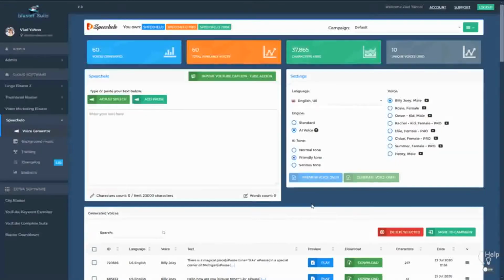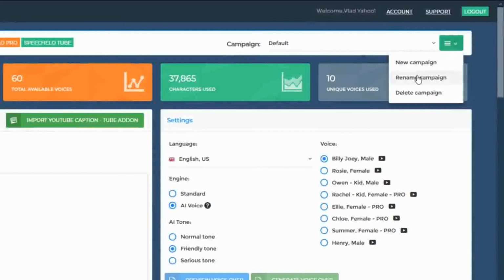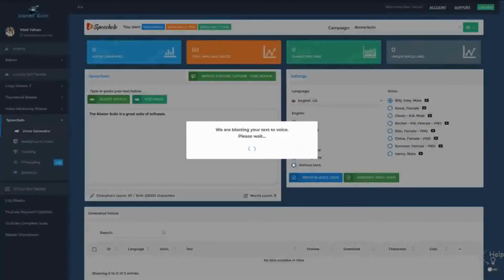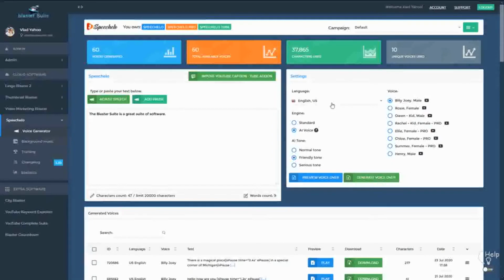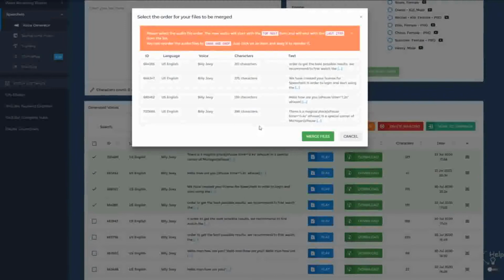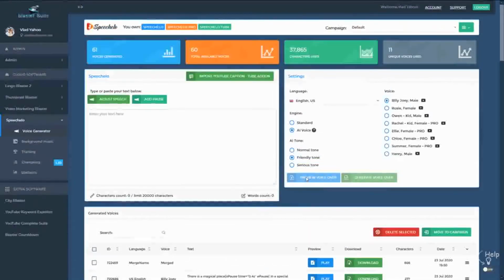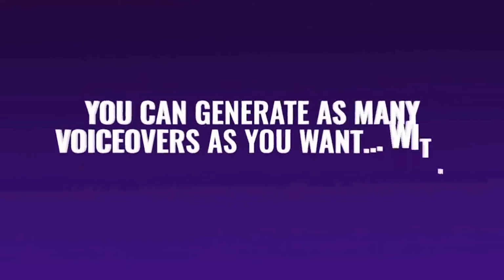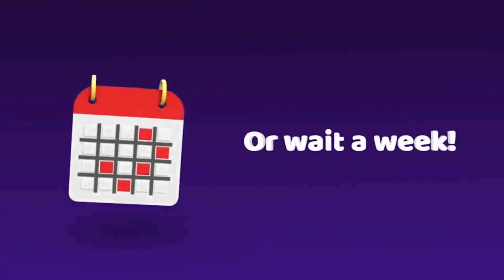How do I convert text to audio files? 🚀100% Human-Sounding VoiceOver with 3 Clicks🚀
🚀 Instantly Change Any Type Of Text Into A.
100% Human-Sounding VoiceOver.

How do I convert text to audio files?

In a nutshell, Speechelo is a  effective text to speech  software application  developed by the  gun  collection team, that  produces human  appearing voiceovers  as needed for you. You  likewise have the  choice to  include breathing  and also pausing to your  manuscript, making Speechelo very  distinct from anything else  available!

SPEECHELO FEATURES.

Transform  any type of  message into speech.
Male & Female voices included.
The only text-to-speech engine that adds inflections in the voice.
Works in [English]  as well as 23 other languages.
 Review the  message in 3 ways: normal tone,  happy tone,  severe tone.
Say goodbye to  pricey voiceover artists  as well as  unstable freelancers.
Works with  any kind of  video clip  development  software program: Camtasia, Adobe Premier, iMovie, Audacity,  and so on

. WHAT  CANISTER YOU  UTILIZE THIS FOR?
If you create  video clips  and also don't like to  utilize your  very own voice or just  intend to  utilize a different voice,  after that you  will certainly find this online tool to be  very  important.

Let's  consider a  couple of  methods you can  make use of Speechelo:.

 Develop sales videos.
 Develop training  video clips.
Educational videos.
 Testimonial  video clips.
 Presentation videos.
 and also  a lot more ...